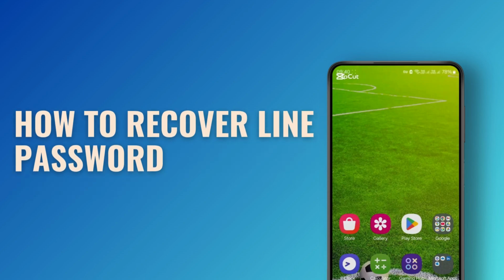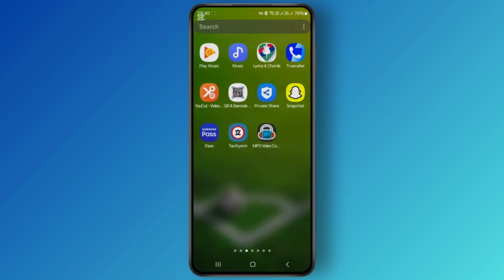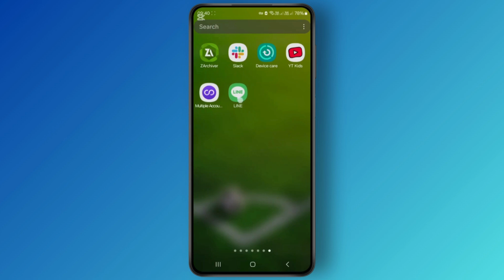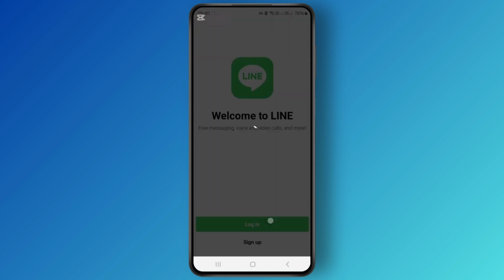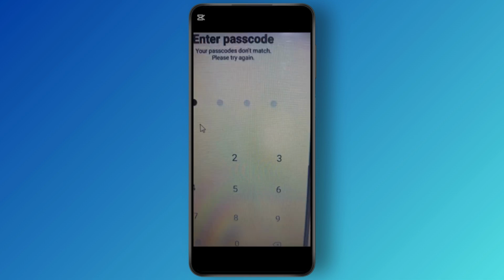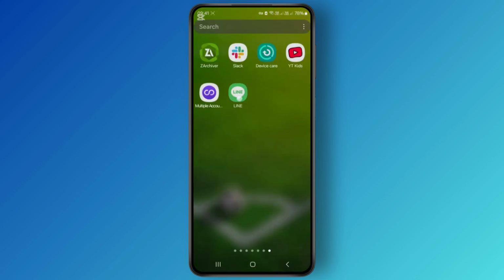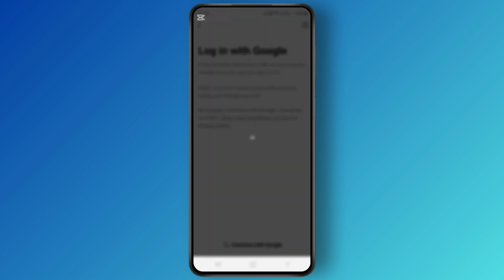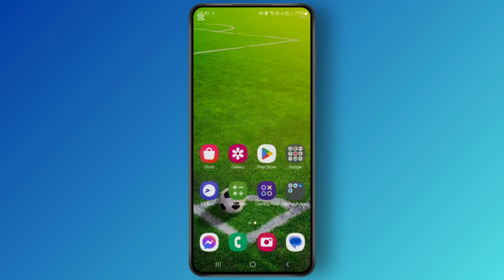How to Recover Line Password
In this detailed tutorial, we'll show you how to recover your Line password quickly and securely. Whether you've forgotten your password or are locked out of your account, we've got the steps you need to get back into your Line app. Follow along with our easy-to-understand guide for recovering or resetting your Line password.

In this video, you'll learn how to recover your Line password, reset it, and unlock your Line account. We'll also guide you through troubleshooting any issues you might face during the process.

0:25 Step 1: Starting the Line Password Recovery Process
1:05 Step 2: Verifying Your Account